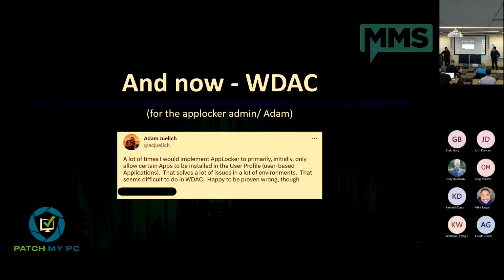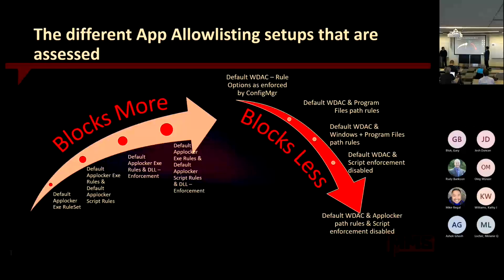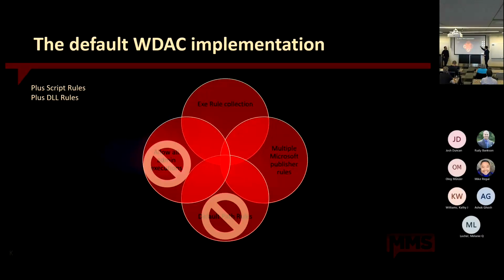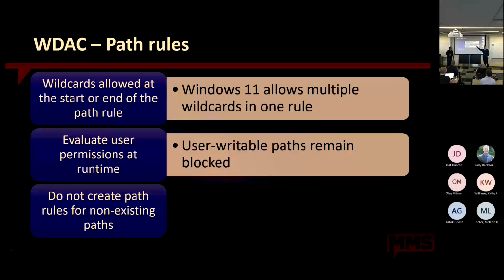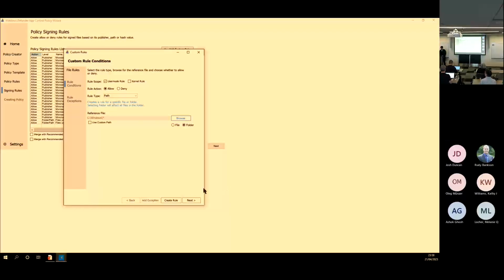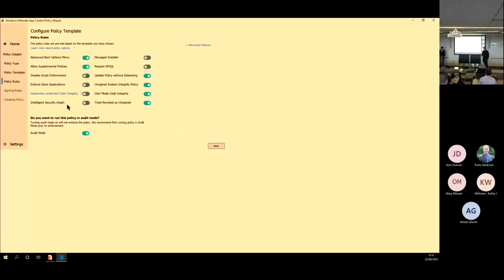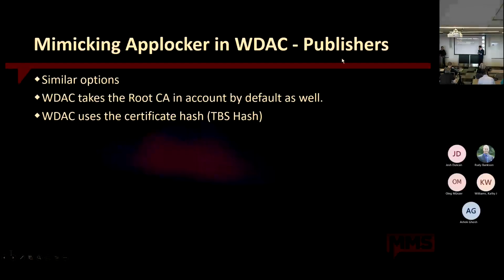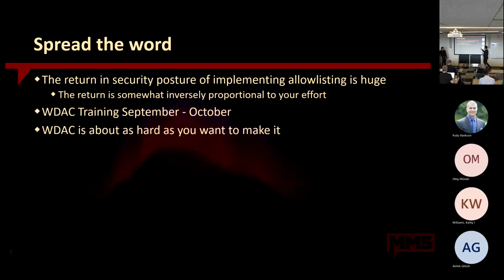NWSCUG April 2023 MVP Sessions! WDAC by Tom and Kim